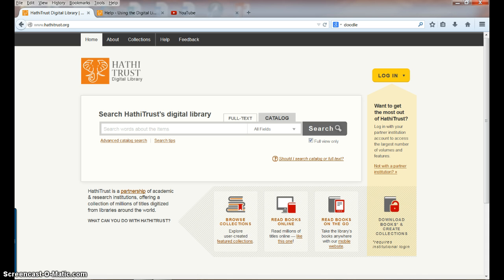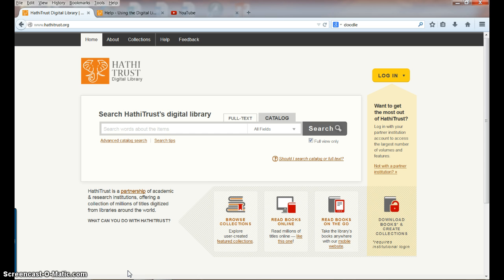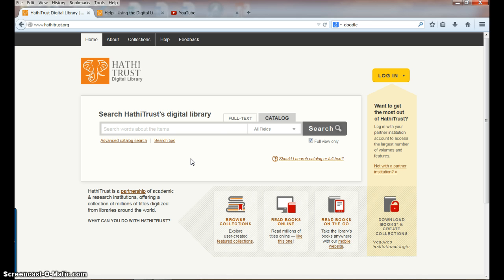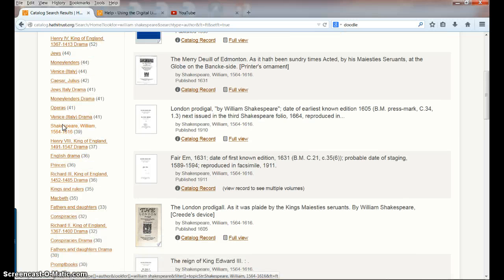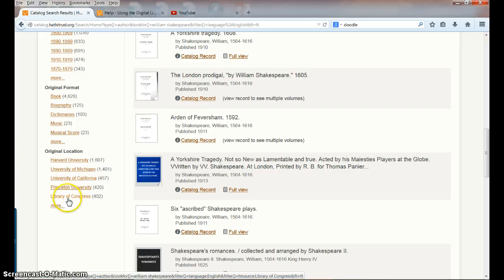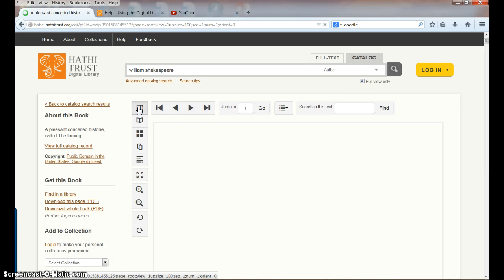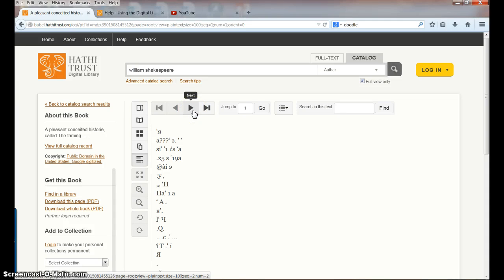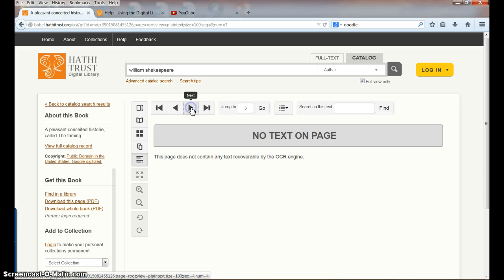Exploring The HathiTrust Pt. 1